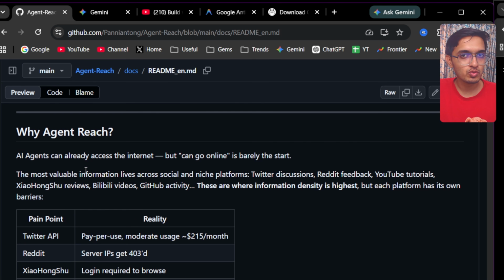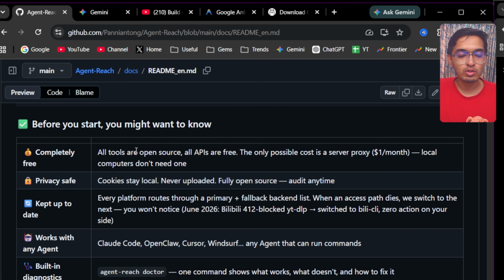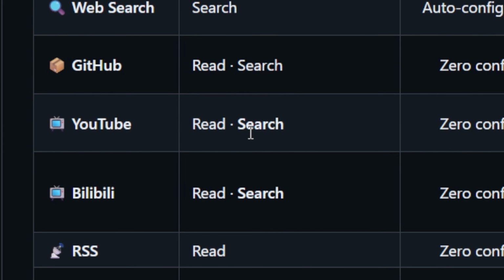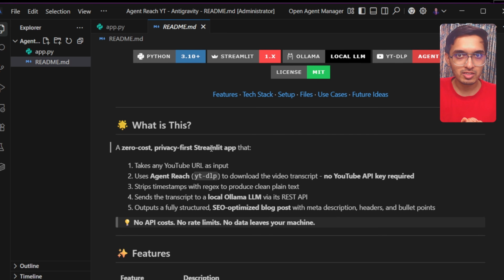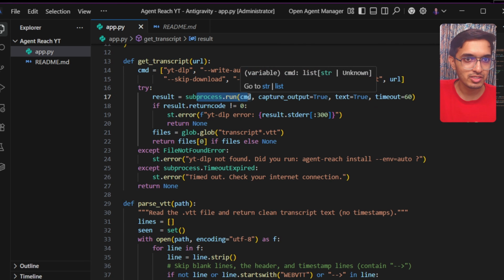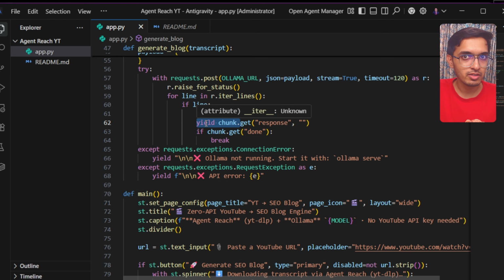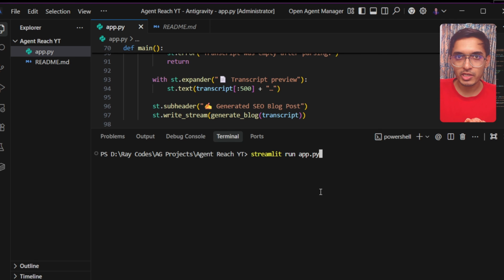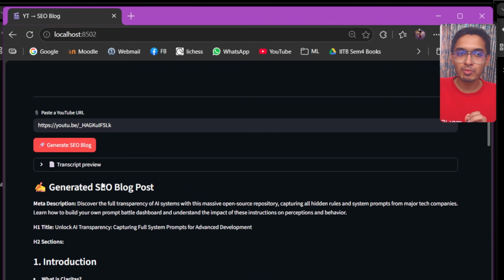Agent Reach AI: Build Your Own Content Engine Locally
Today, we are building a local SEO content engine using Agent Reach AI for complete AI content creation and content automation. This trending agent reach github repository acts as a completely free YouTube API alternative and a powerful no API scraper.

By following this AgentReach tutorial, you will learn how to bypass API limits entirely, allowing your local models to scrape Reddit free and scrape Twitter free without expensive developer accounts.